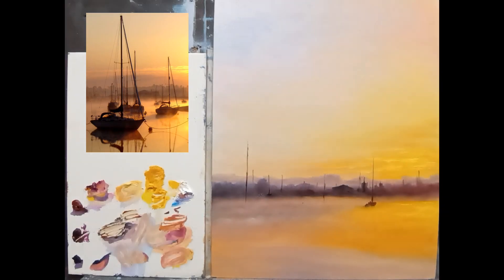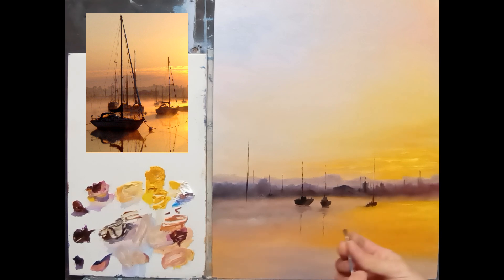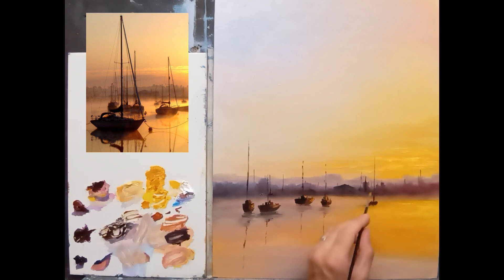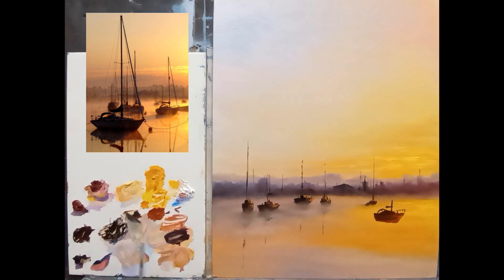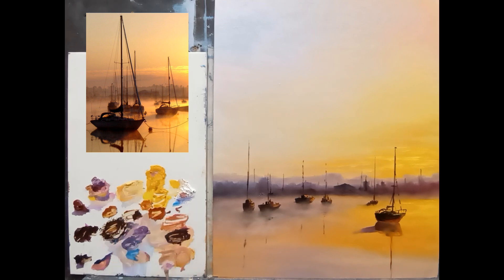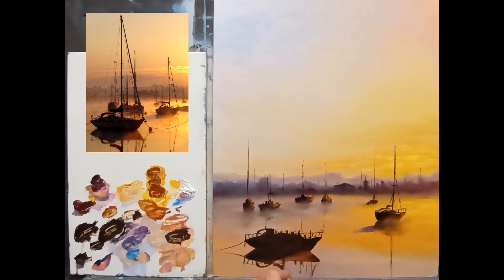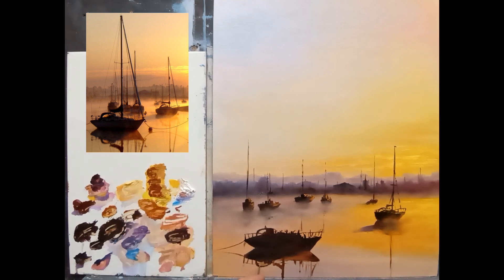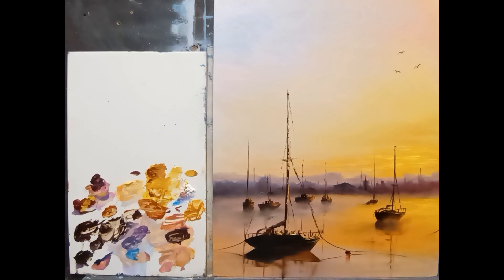How to paint boats at Sunset Part 2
Welcome back to part 2 my friends.